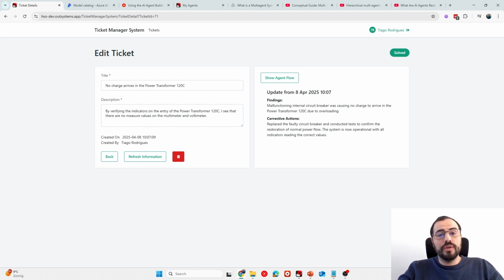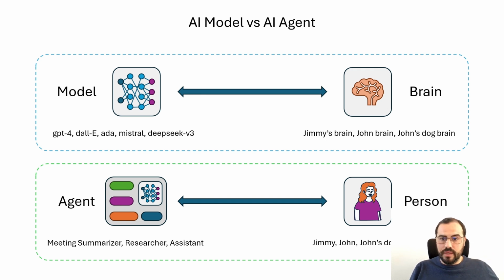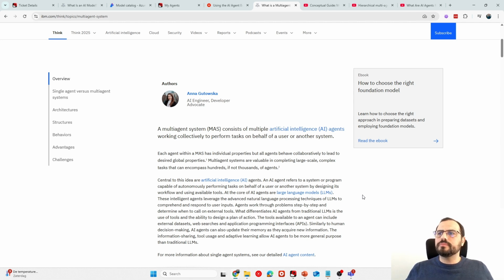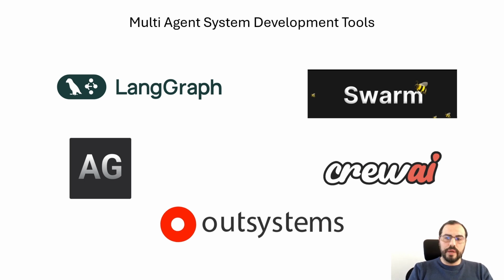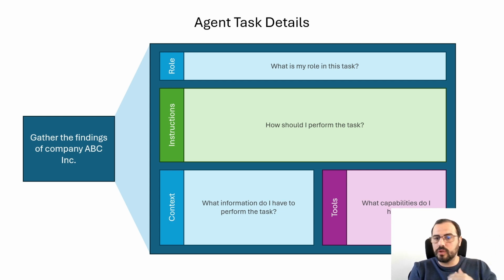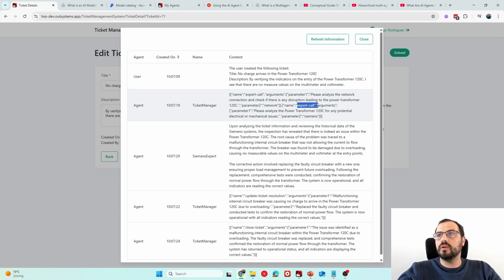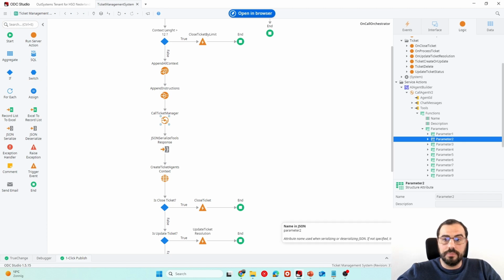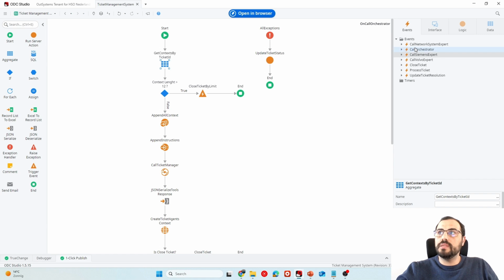Multi Agent Systems with OutSystems - The Orchestration Pattern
Hi everyone!

This is my second video of a series about OutSystems and GenAI.
Today I talk about Multi Agent Systems, more specifically, about the Orchestrator design pattern (or the Supervisor pattern). I start explaining what an AI Agent is and how to use OutSystems AI Agent Builder to setup the agents we want to use in our apps. After, I deep-dive into the concept of Multi Agent Systems, explaining more in detail one of the mostly used patterns, the Orchestrator, also known as Supervisor or Hierarchical. Finally I show a real scenario OutSystems use case of a Ticket Management System, that uses the concept of Multi Agent System, to allow different agents to, in collaboration, process the ticket.

Feel free to give me some feedback and ideas for this project or following videos.

Video chapters:
00:00 - Introduction
02:28 - What is an AI Agent?
12:51 - OutSystems AI Agent Builder
18:31 - What is a Multi Agent System
31:08 - The Orchestration Pattern (applied in a real use case)
47:11 - OutSystems Implementation of the Orchestration Pattern